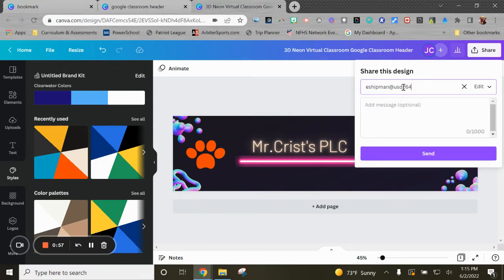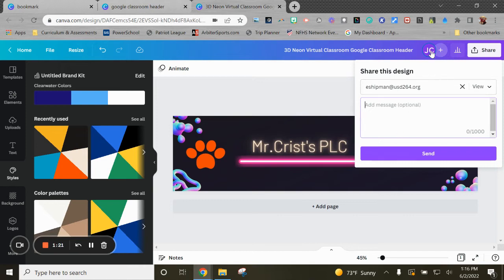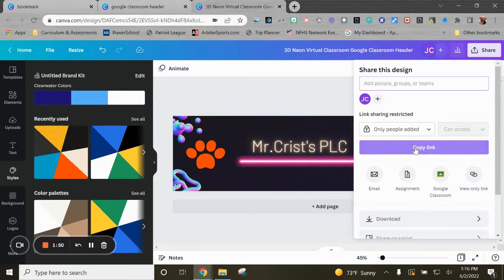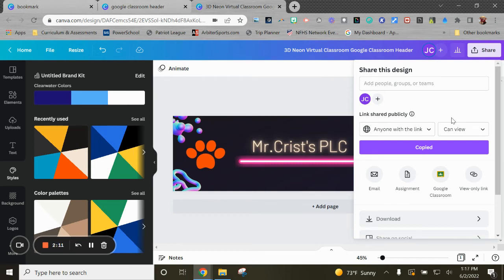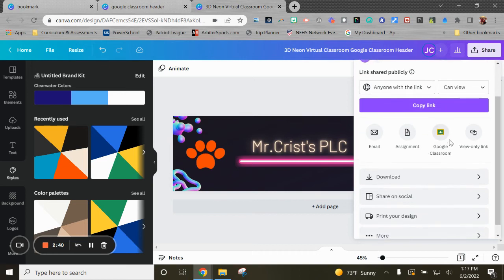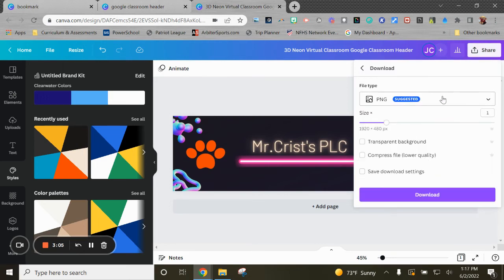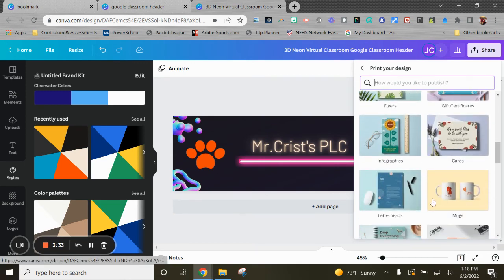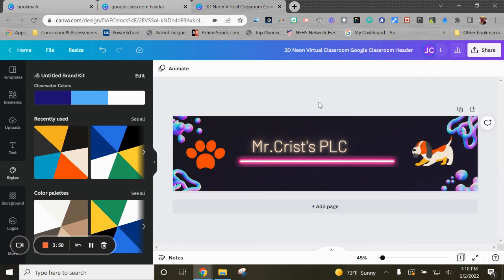CANVA Share Options